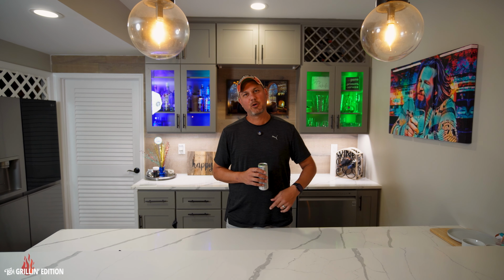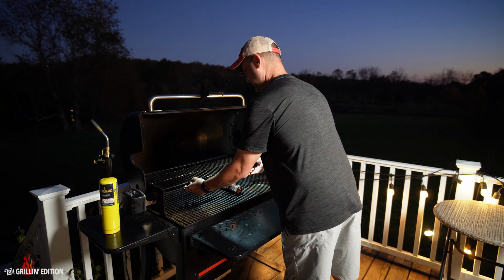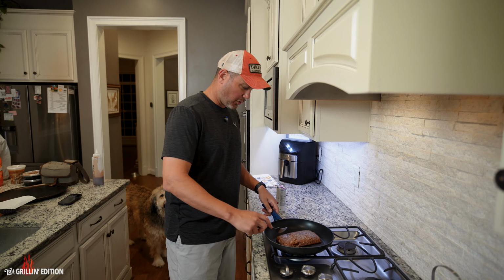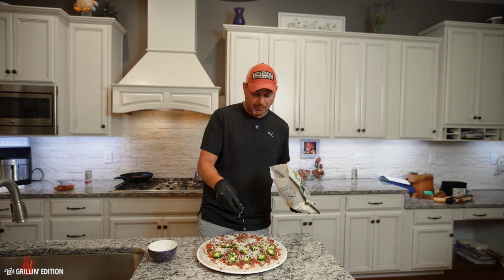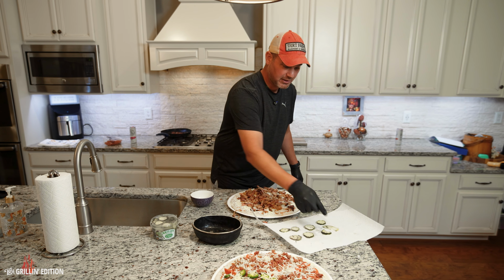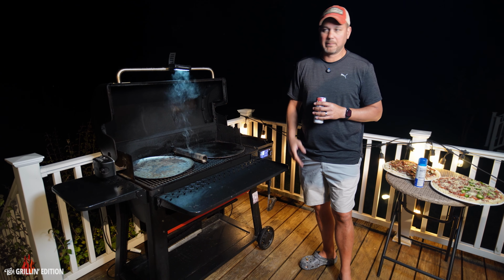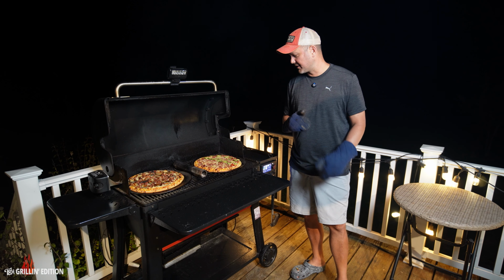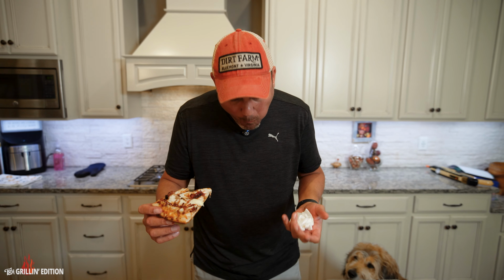I Smoked Pizza...and it was AMAZING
I smoked pizza on the Weber Searwood XL600, using take-and-bake cheese pizza from the local grocery store.  I added my own toppings, including ground Italian sausage that I cold smoked before adding it to the pizza.  The results were delicious and seriously one of the best pizzas I've ever had outside of Manhattan.  The crust was crispy, the cheese gooey, the toppings delicious... all with the smoke flavor that makes a good BBQ.  Try it... you won't be sorry!

💥Bug Assault Fly Killer Salt Gun - A MUST HAVE!

🔥 Nitrile Gloves Black (100 count)

Timeline
0:00 Intro
0:25 Smoking the hot Italian sausage
3:43 Toppings on the pizza
7:40 Heating the pizza pans in the Weber Searwood
7:59 Encountering a problem with the Weber Searwood
8:40 Smoking the pizza
10:08 Taste test